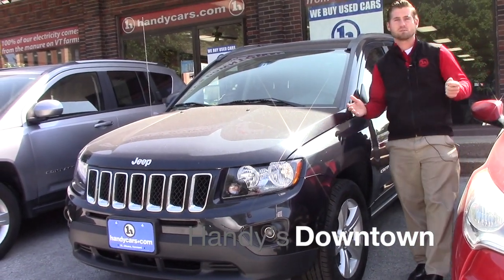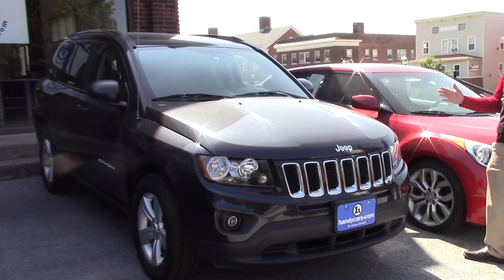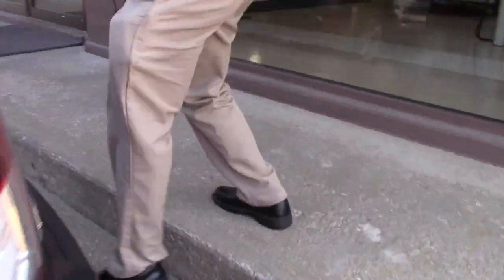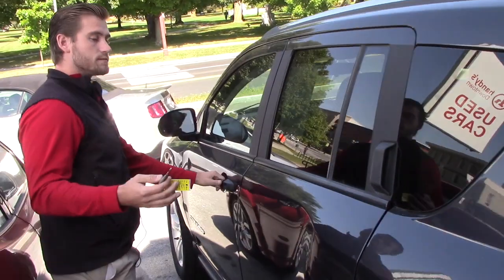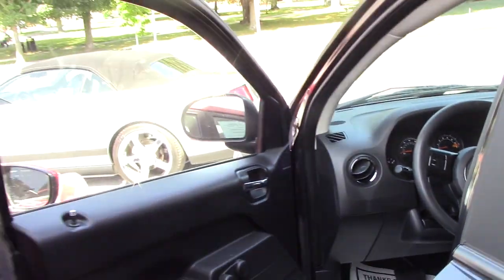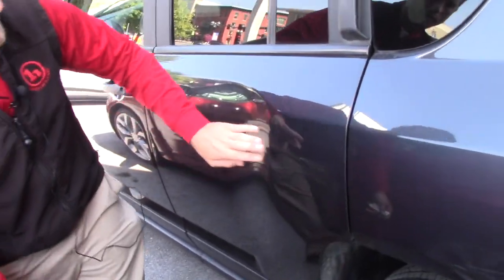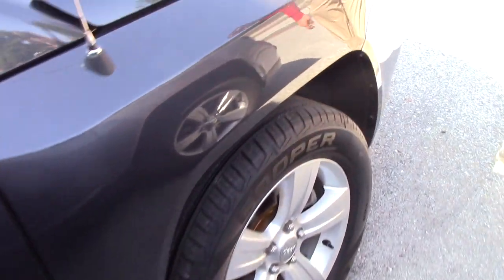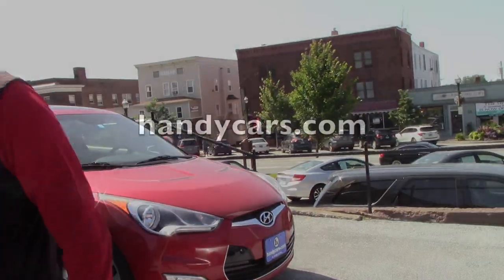2014 JEEP Compass Sport for Brian from Terrance